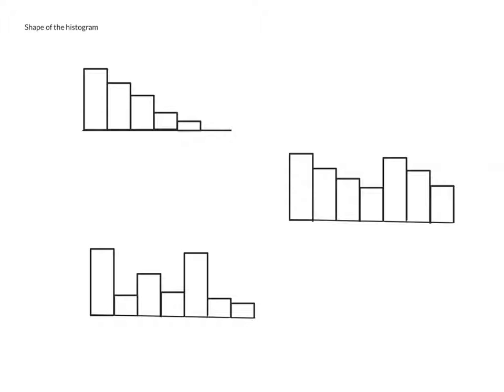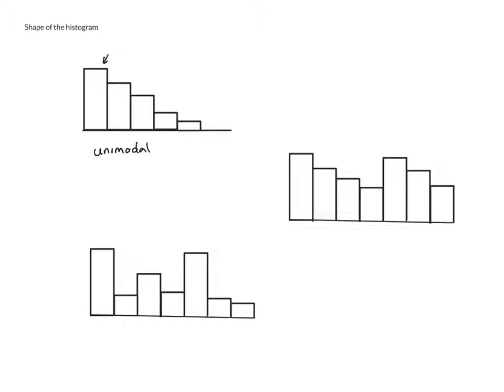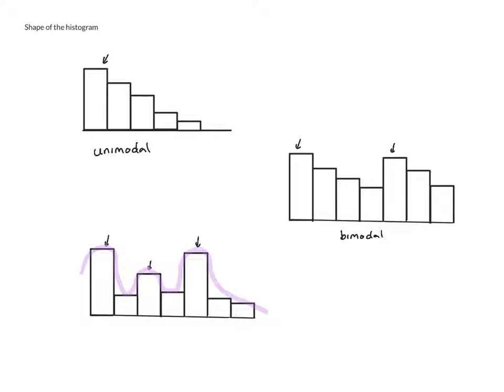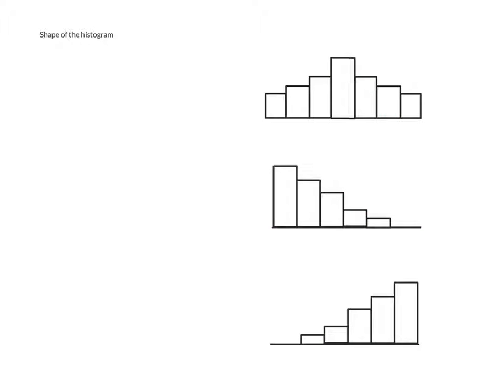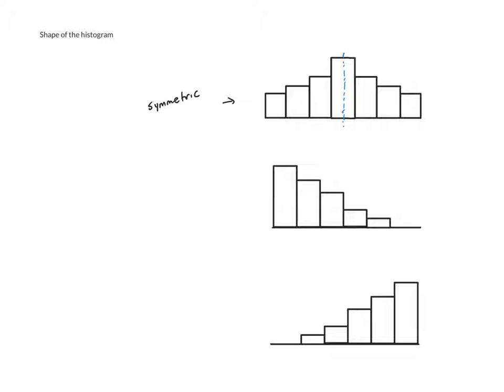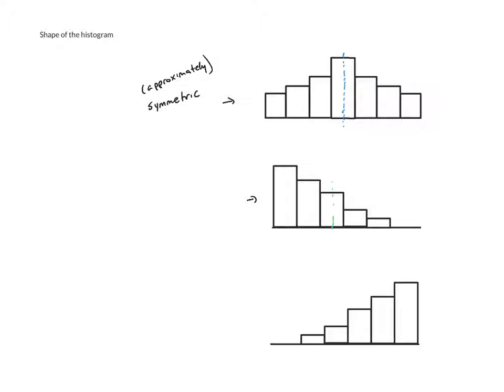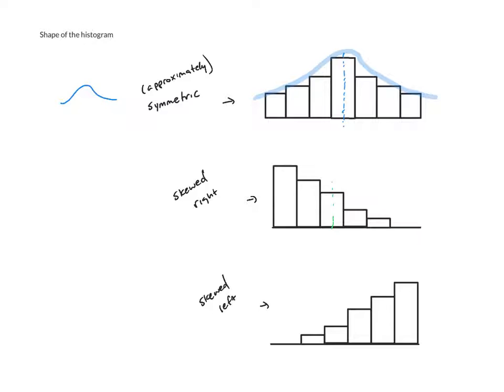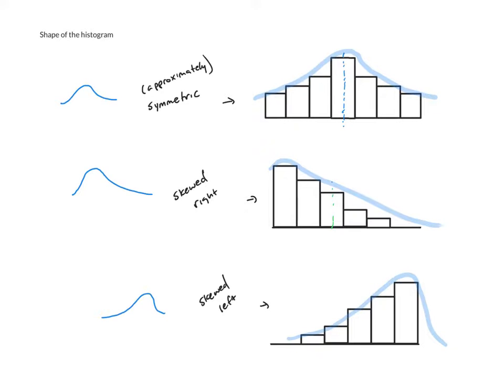Uni and bi1